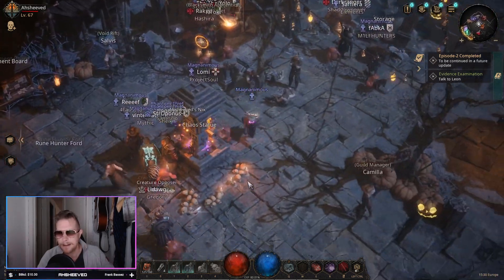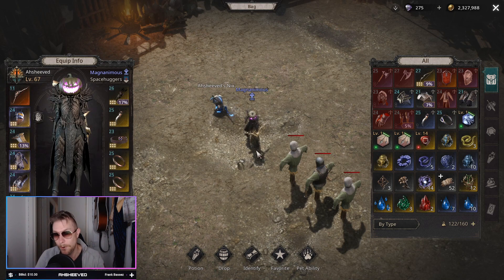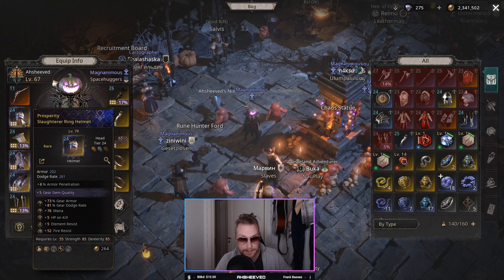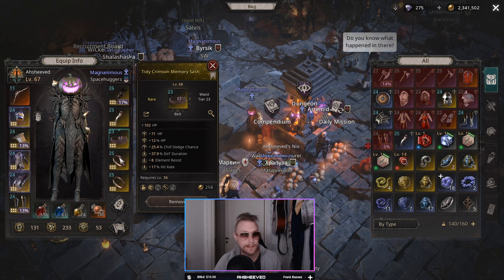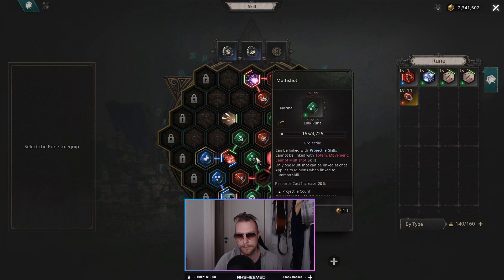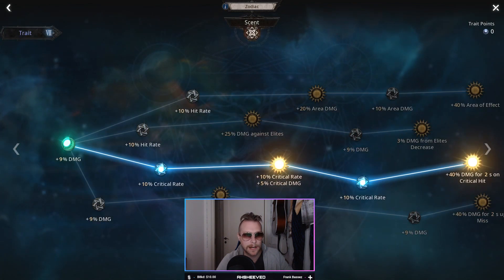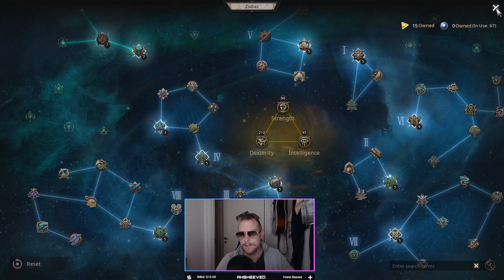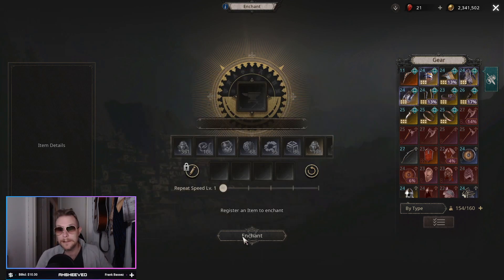Undecember – CHEAP CRIT BLEED Build (500,000 DMG/SEC!)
Looking for a budget-friendly yet insanely powerful build in Undecember? Look no further! This Cheap Crit Bleed Build absolutely shreds enemies with over 500,000 damage per second, and the best part? It doesn’t require expensive gear or insane investments!

If you love fast clearing, high damage, and watching enemies melt in seconds, this Crit Bleed Build is exactly what you need. Perfect for new players looking for an easy-to-build character and veterans who want a low-cost monster-slayer.

What You’ll Learn in This Build Guide:
🛠 How to set up the Cheap Crit Bleed build step by step
💥 Skill choices & runes for MAXIMUM DPS
🛡 Best gear, passive trees, and stat priorities
💰 How to make this build work on a budget
🔥 Why this build DESTROYS both mobs and bosses with ease

Undecember has tons of build options, but some are way too expensive or complicated. This setup proves you don’t need high-end gear to deal ridiculous amounts of damage! Whether you’re playing on iOS, Android, or PC, this build will carry you through the endgame and beyond!

👍 Like if you love watching enemies BLEED to death!

UNDECEMBER is a hack-and-slash action RPG in which players are able to surpass the conventional limits of skills by endlessly combining variety of Skill and Link Runes. Become a Rune Hunter and experience the joy of farming and growth!
The fun of hack-and-slash comes from annihilating countless enemies at once. As a genre where character growth is tied to devastating enemies to obtain new items, the focus was set upon the proposition to “gain strength after wiping out enemies” during development. Stirring away from the typical growth system, players will be able to enjoy completing their own unique builds.
Freedom to select various combat styles. There are no defined classes in UNDECEMBER. Once a character is created after customization, players will be able to freely change around gears and skills based on personal playstyle. Builds are divided into Strength, Dexterity and Intelligence types, but there are no gear or combination restrictions. Players are free to cast magic with a sword or summon minions with a bow, or create any new unique builds of their own.
Infinite combination of Skills. Runes are classified by Skill and Link Runes. Link Runes assist the effects of Skill Runes. These Runes can be equipped in a separate space called the Rune Cast, and can be obtained through farming or by completing quests. Each Rune has levels and grades, which can be upgraded with materials obtained through farming.